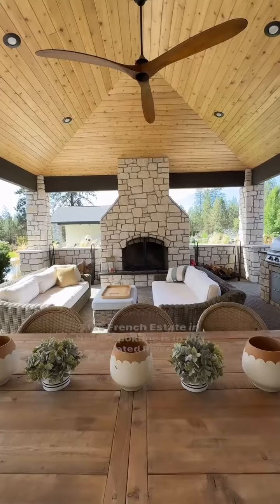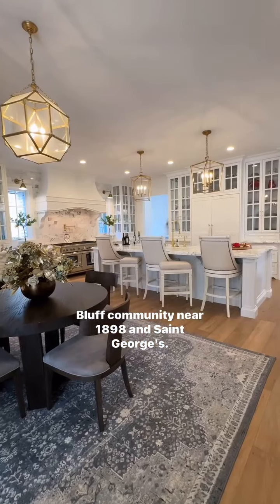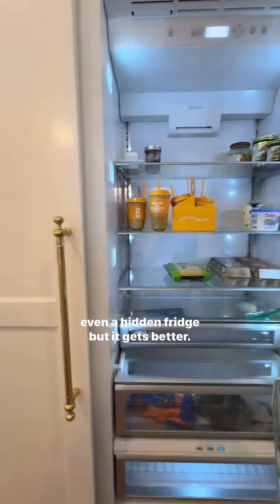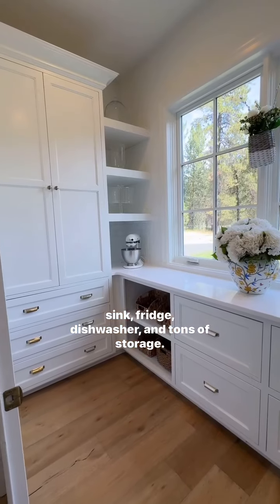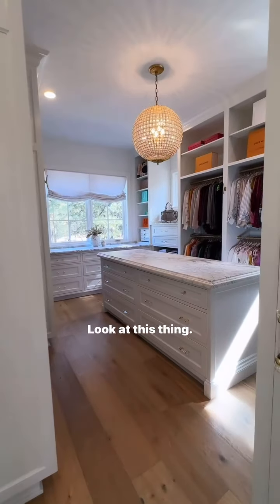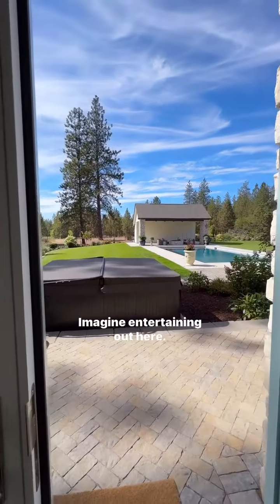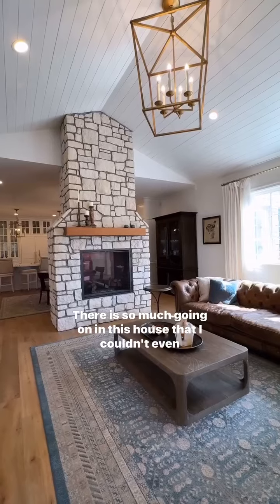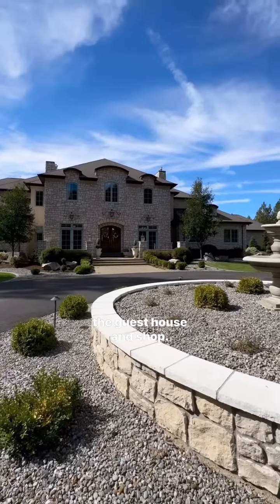This $4.9M French County estate in River Bluff Estates in North Spokane is incredible👀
🏠THE HOUSE
•8,300 sq feet
•6 bedrooms & 8 bathrooms
•Kitchen: Thermador appliances, marble countertops, butler’s pantry
•Master Suite: locked safe room, steam shower w/ multiple shoer heads, radiant floor heat, clawfoot tub
•Mudroom: locker system, dog food & plumbed water station

🌱THE OUTDOORS
•6.6 acres
•heated saltwater pool with electric cover
•outdoor shower
•gas fire pit
•outdoor kitchen
•23 raised garden beds
•organic fruit orchard (12 trees)

🚪THE GUEST HOUSE
•1300 sq feet
•kitchen, laundry, bedroom & full bathroom

🚗THE SHOP
•greenhouse with water and grow lights
•woodworking space with venting suction
•car detailing area with floor drainage
•dog washing station
•fitness area
•electric car charging station

📲 Listed by @farrgroupnw 🤍